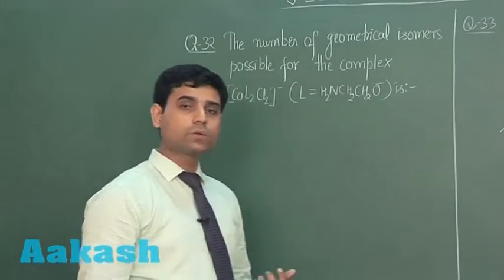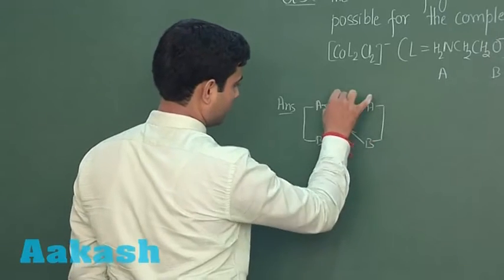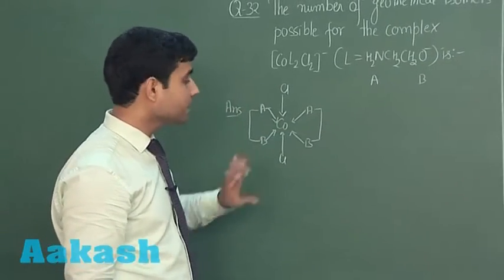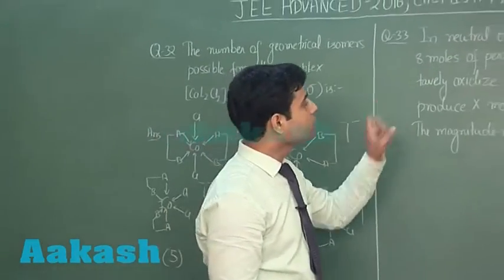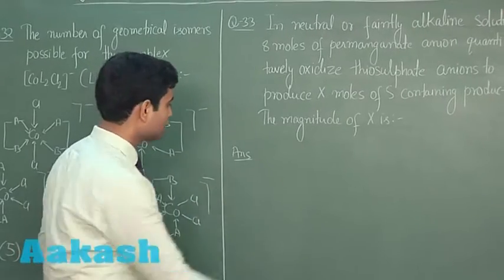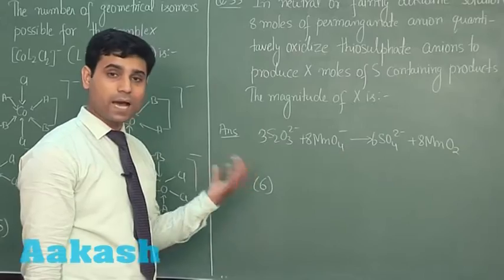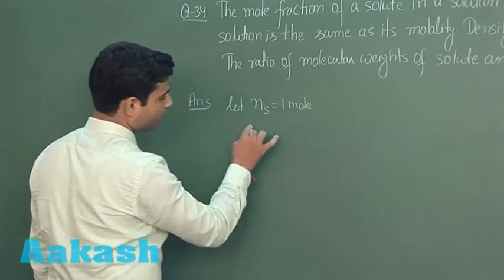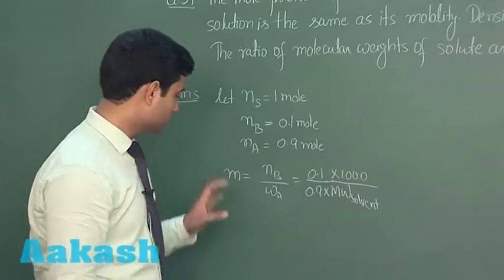JEE Advanced 2016 Solution Paper-1 Chemistry [Q. 32-34] By Aakash